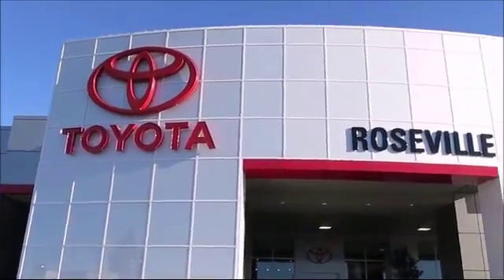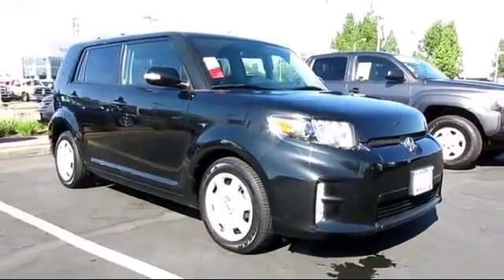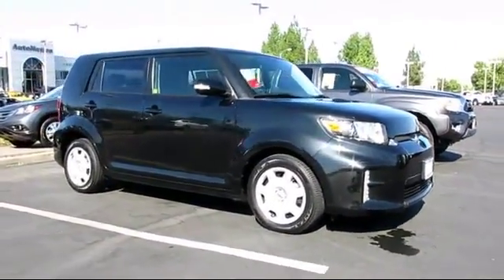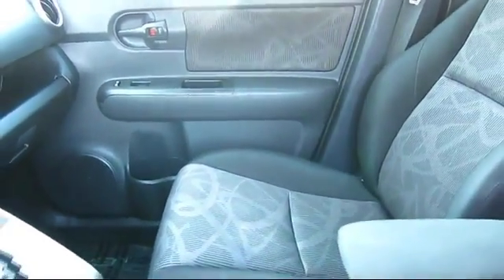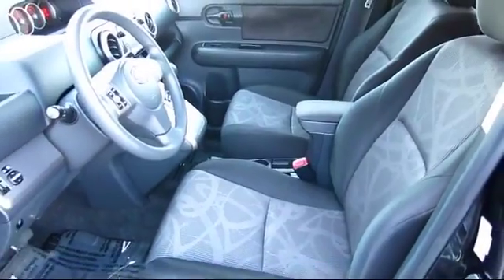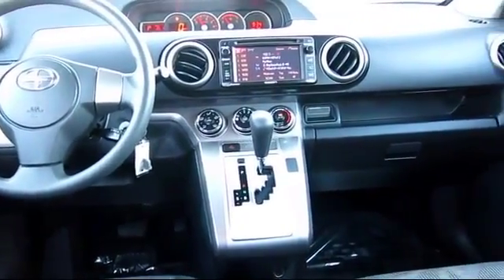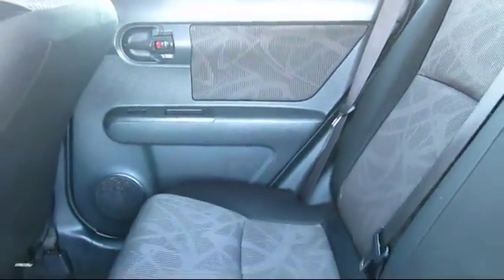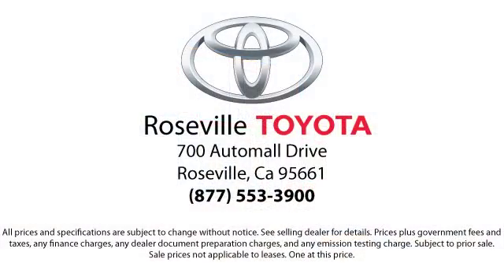2013 Toyota SCION XB Sacramento Roseville Folsom Elk Grove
2013 Toyota SCION XB Stock Number: 122499 Vin:JTLZE4FE6DJ042289.

Roseville Toyota
700 Automall Drive